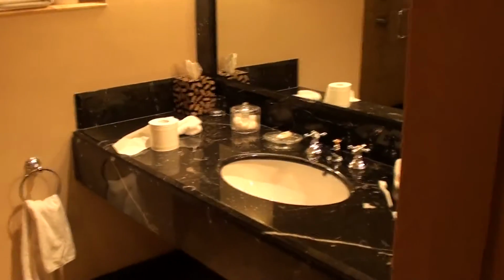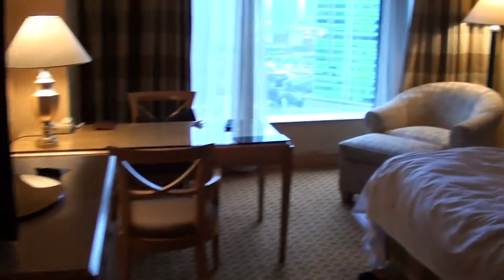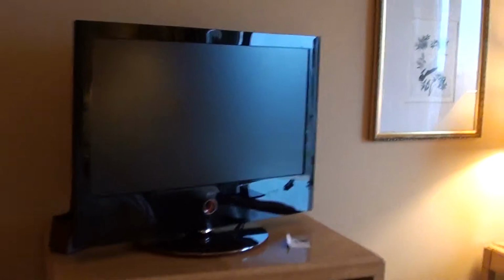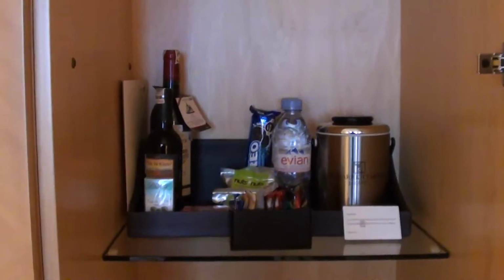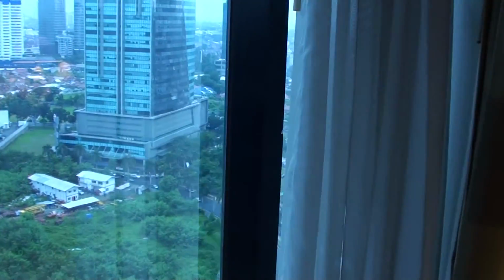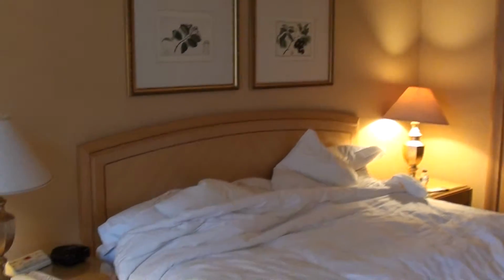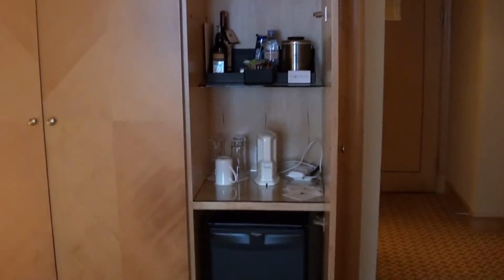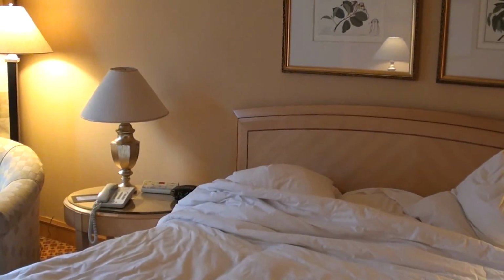JW Marriott Jakarta, Indonesia - Review of a King Room 2210